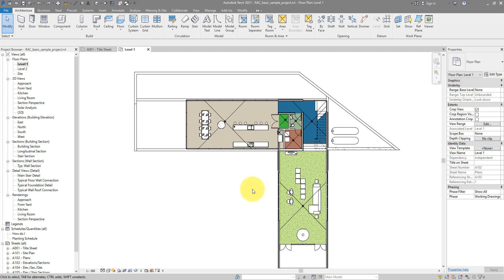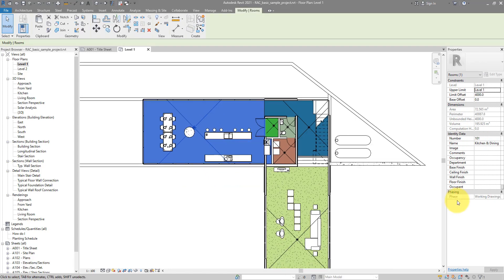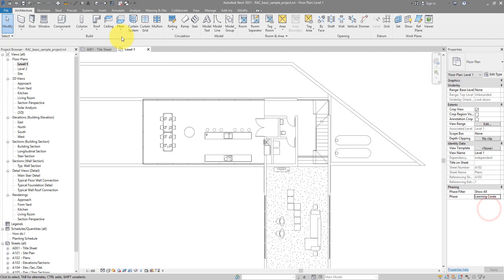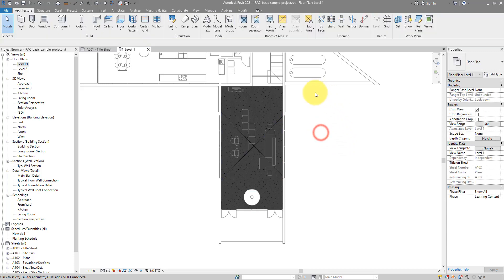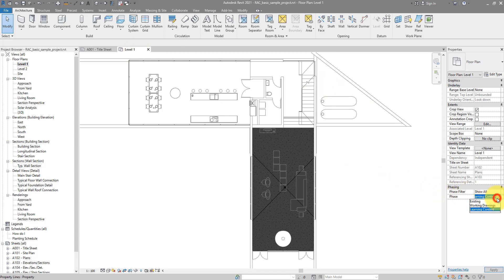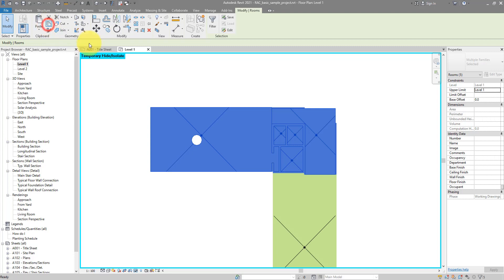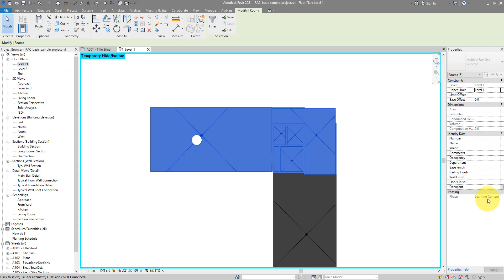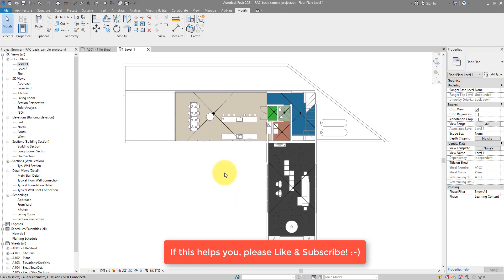Revit Snippets: How to move or change rooms’ phases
Have you noticed the “Phase” parameter of Revit rooms are read-only? This trick will help you quickly change that to a phase of your choice.